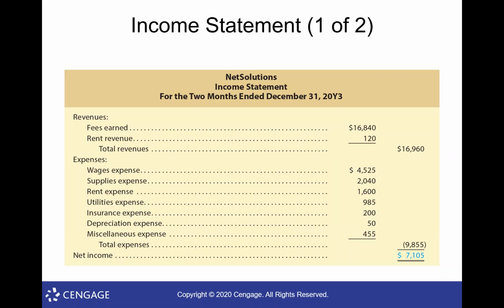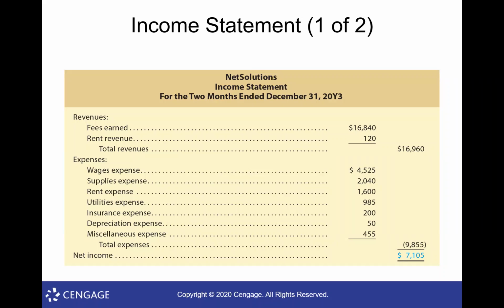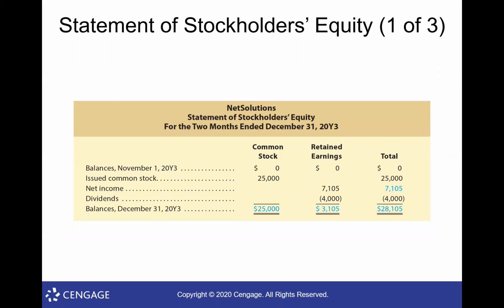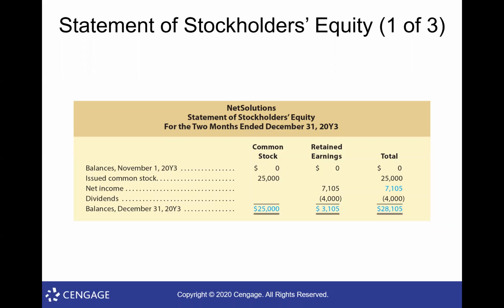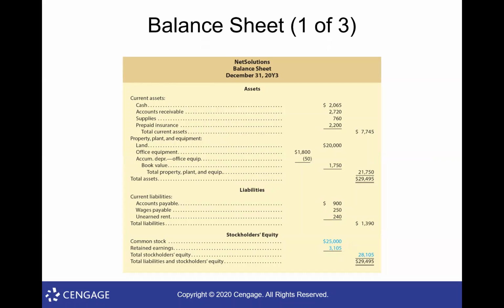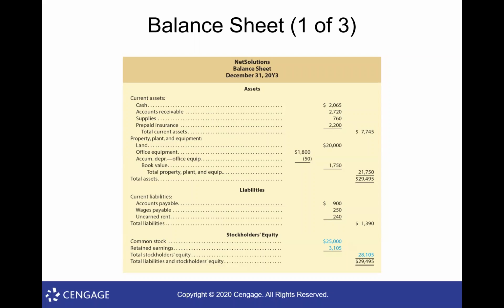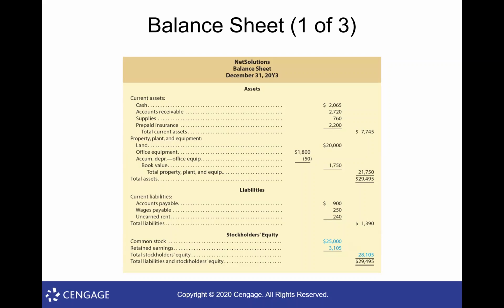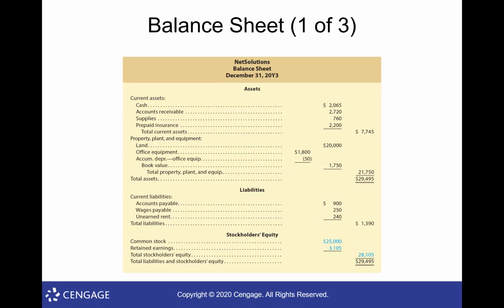What are the Basic Financial Statements and How Can I Understand Them?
This video covers: The basic financial statements including income statement, statement of stockholders' equity, and balance sheet.